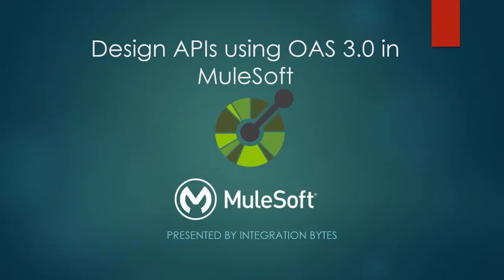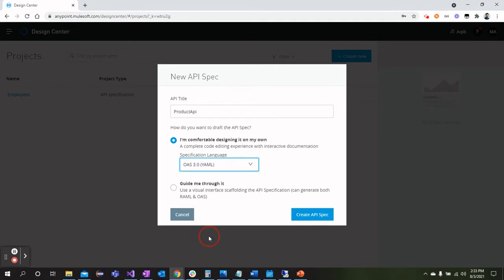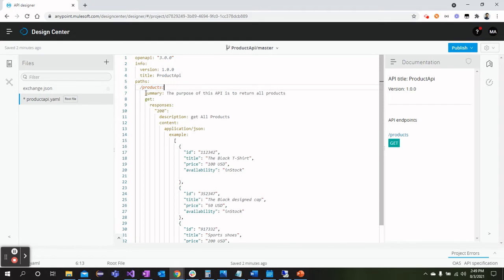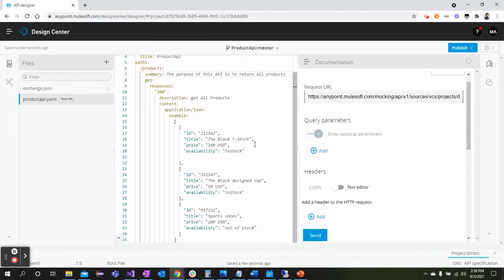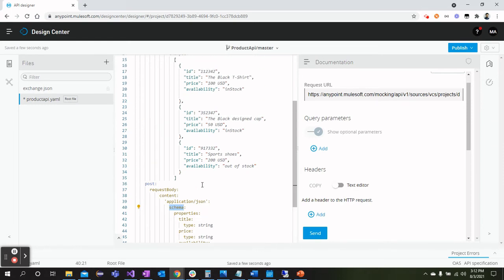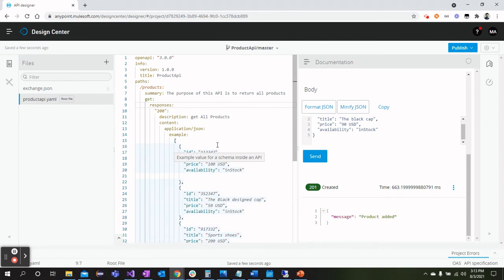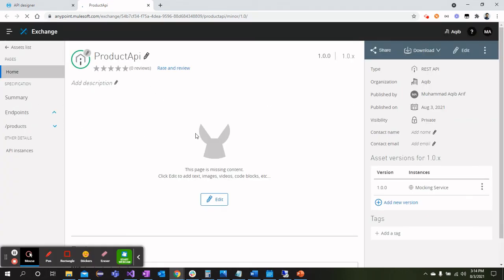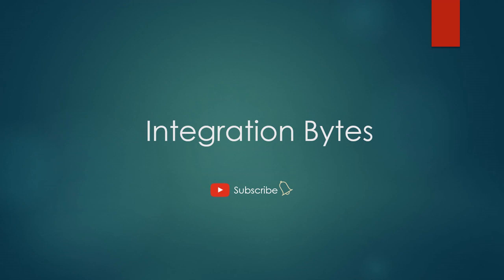Designing APIs using OAS 3.0 in MuleSoft || OpenAPI Specification || MuleSoft tutorial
This video demonstrates how to design APIs using OpenAPI Specification (OAS 3.0) in MuleSoft API Designer and Publish to exchange